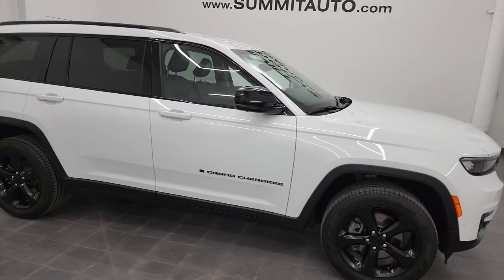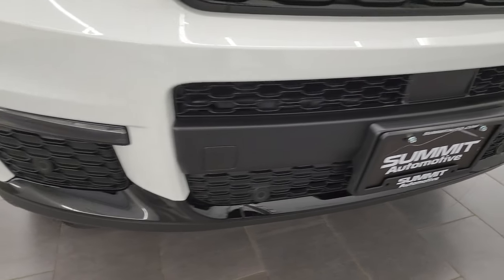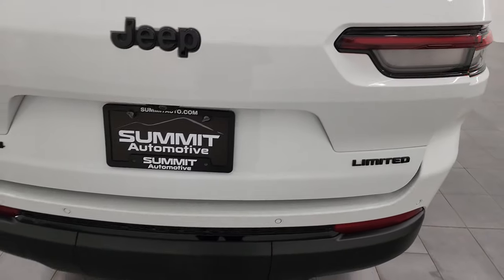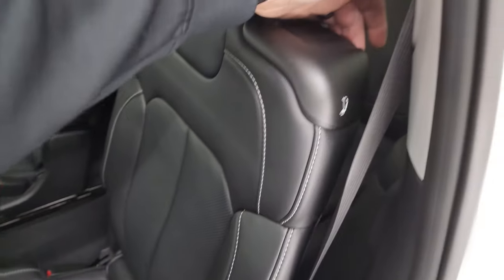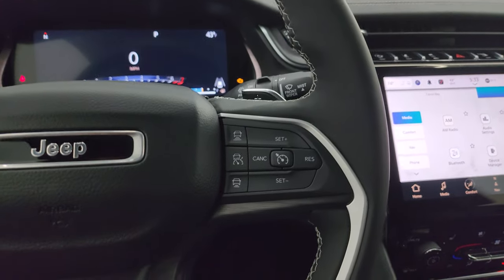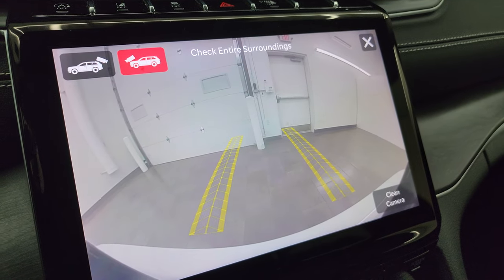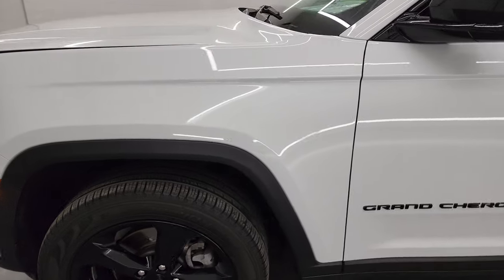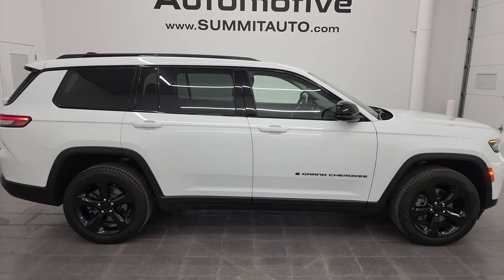2023 JEEP GRAND CHEROKEE LIMITED L BRIGHT WHITE 4K WALKAROUND 23J29A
This 2023 JEEP GRAND CHEROKEE L LIMITED LUXURY TECH II GROUP IN BRIGHT WHITE FOR SALE IN FOND DU LAC OSHKOSH WISCONSIN 54935 is the vehicle we did walk around review of today.

Thank you for checking out this video of this 2023 JEEP GRAND CHEROKEE L LIMITED LUXURY TECH II GROUP IN BRIGHT WHITE FOR SALE IN FOND DU LAC OSHKOSH WISCONSIN 54935

STOCK: 23J29A
PRICE: $42,999
MILES: 14,947
MAKE: JEEP
MODEL: GRAND CHEROKEE
VIN: 1C4RJKBG8P8701875
LOCATION: FOND DU LAC OSHKOSH WISCONSIN, 54937 TRUCKS ON 41

1 OWNER! CLEAN TITLE HISTORY! CLEAN CARFAX!* 3.6 Liter DOHC V6 Pentastar Engine With ESS Electronic Start/Stop Technology, 293 Horsepower* Limited Package* Black Appearance Package* Luxury Tech Group II Package* 8 Speed Automatic Transmission* Quadra-Trac I System 4x4 Four Wheel Drive 4WD* Selec-Terrain With Snow/Sport/Sand/Mud Selectable Terrain Settings* Factory GPS Navigation System* Reverse Backup Camera Rearview Camera* 360-Degree Surround View Camera System* Adaptive Speed Control Cruise Control* Blind Spot Monitoring with Rear Cross-Path Detection* Forward Collision Warning System* Lane Departure Warning with Lane Keep Assist* Start / Stop Technology Start/Stop* Rear View Camera Video Display Rearview Mirror* Front Facing Trail Camera* Non Smoker* Dual Power Air Conditioned Ventilated and Heated Seats* Black Ebony Leather Seats* Bucket Seats* Memory Driver's Seat* 2nd Row Heated Quad Seating Quads* 3rd Row Seats Two Seater* Six Passenger 6* Fold Flat Third Row Seats* Rear Load Leveling Suspension* Power Mirrors with Built-in Directional Signals* Heated Power Mirrors with Blindspot Indicators* Electronic Stability Control Traction Control ESC* Pirelli Verde 265/50 R20 Tires* 20 Inch Rims Premium Wheels* Painted Alloy Rims Premium Wheels* Four Wheel Disc Brakes* LED Fog Lights* LED Headlights* LED Running Lights* LED Tail Lamps* Roof Rack Rails* Sonar with Front and Rear Bumper Sensors* Easy Fuel Capless Fuel Fill* 10.1" Uconnect 5 Touchscreen Radio* AM / FM Radio Tuner* Sirius/XM Satellite Radio Capabilities Sirius / XM* 12" TFT Instrument Cluster* SOS / Assist System* U Connect Hands Free Bluetooth Hands-Free Phone System Blue Tooth* Android Auto Compatible* Apple Car Play Compatible* Auxiliary MP3 Jack Portable Audio Connection* Factory Subwoofer* USB C Jack* USB Jack Portable Audio Connection* Offroad Pages* Wireless Cell Phone Charge Pad* Enter-N-Go System Keyless Entry System* Keyless Entry with Factory Remote Start* Push Button Start* Power Raise and Close Rear Gate* Rear Window Defroster* Adjustable Height Seatbelts* Driver and Passenger Front Air Bags* L.A.T.C.H. Child Safety System* Side Curtain Air Bags SRS Safety Restraint System* 2nd Row Power Windows* Woodgrain Trimmed Heated Steering Wheel with Multi-Function Steering Wheel Controls* Homelink System with Three Programmable Buttons for Garage Doors, Lighting Systems & Security Systems* Compass, Outside Temperature Display and Mileage Display* Dual Multi-Zone Climate Control* Fold Down Rear Seats* Factory Floormats* Woodgrain Dash And Door Trim* Air Conditioning AC* Cruise Control* Power Locks* Power Windows* Automatic Headlights Autolamp* Power Tilt/Telescope Steering Wheel* 115V / 150W Auxiliary Power Outlet* Side Rear Window Shades* 3 Year / 36,000 Mile Remaining Factory Bumper to Bumper Warranty, Whichever comes first* 5 Year / 60,000 Mile Remaining Powertrain Factory Warranty, Whichever comes first* Bright White ClearcoatONE OWNER! CLEAN AUTOCHECK! Very very clean inside and out! This is one of the sharpest 2023 Jeep Grand Cherokee L suvs we have ever had on our lot! Make your move before this super clean 4wd is gone!*